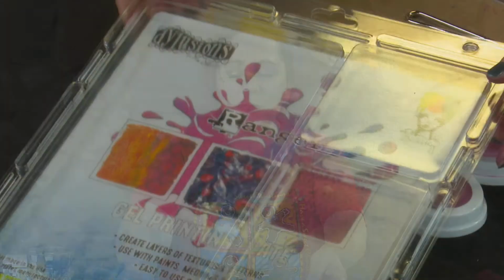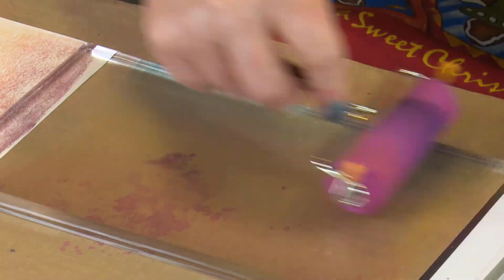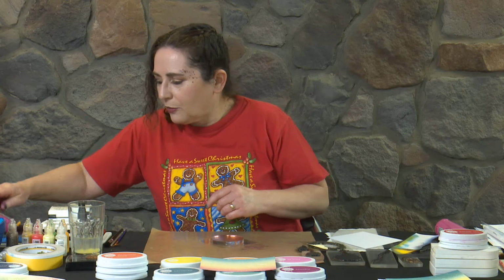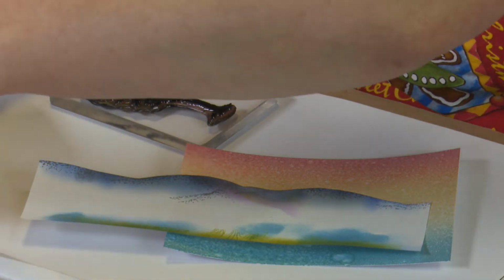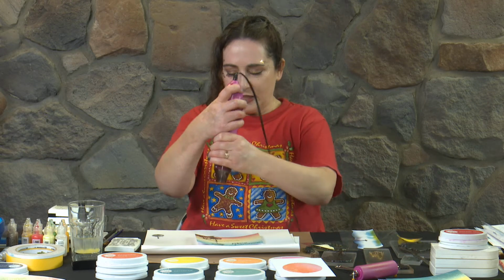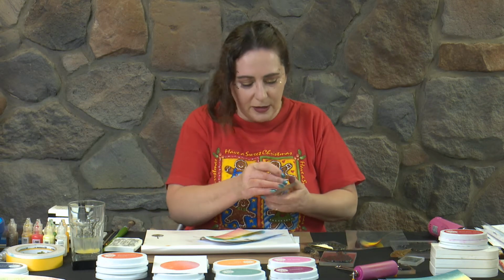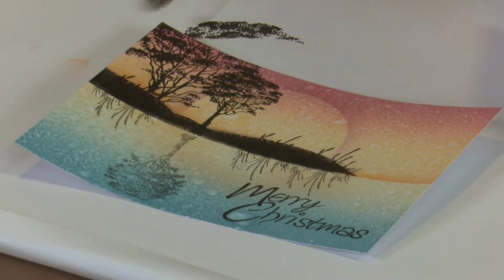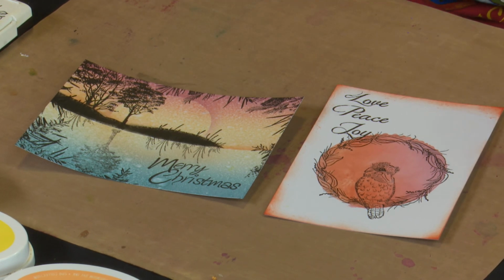Sunset Scene brayered inks on gel plate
Stamps - Hilly Horizon, Gum Tree Silhouette, Clouds Grass & Water, Fun Merry Christmas, Grass Set, Wattle, Kookaburras, Gum Leaf Wreath
Inks - Versafine Onyx Black (substitute Versafine Clair Nocturn), Catherine Pooler Limocello, Orange Peel, Be Mine, Daydream, Skylight, Sangria, Polished, Mandarin Spice, Rose Petals
Card - House of Paper Smooth White
Ranger Gel Plate, Brayer (Gel Plate Printing Brayer - Medium or Tim Holtz Distress Brayer - Medium), Future No 10 Brushes, Acetate